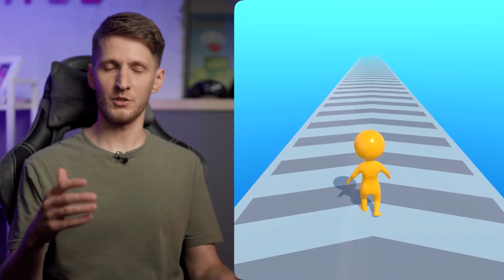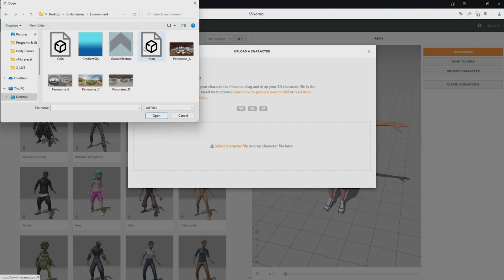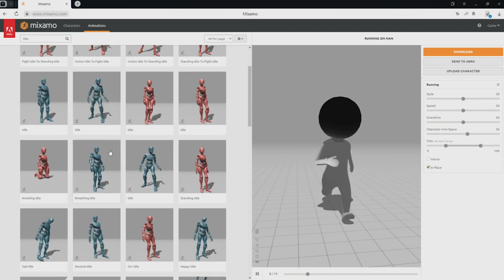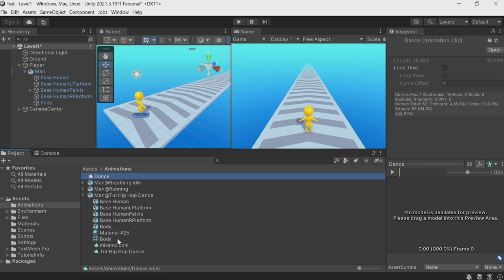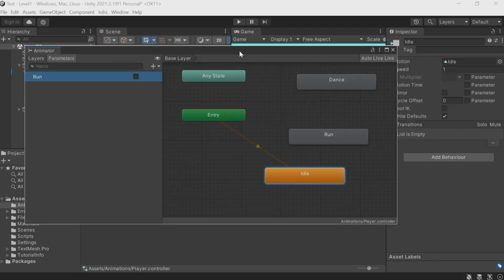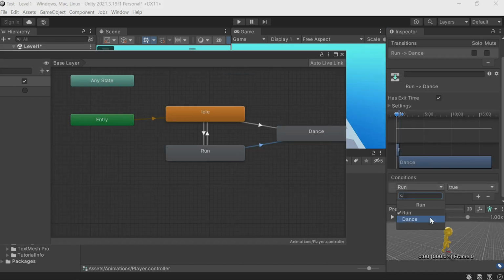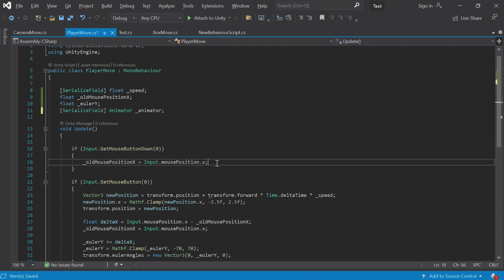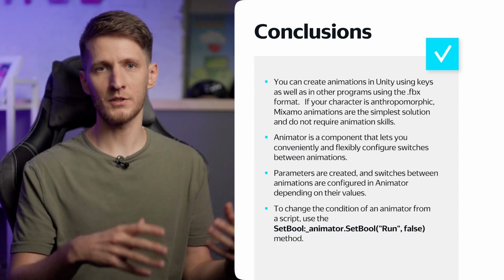Adding animation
"In this tutorial, we will add a character animation using Mixamo, create transitions between animations in Unity, and program their switching.